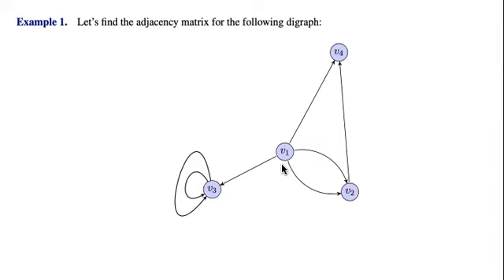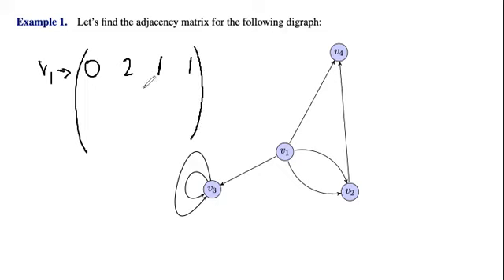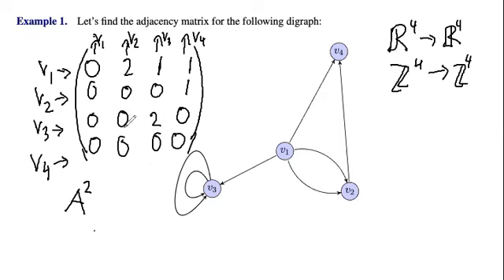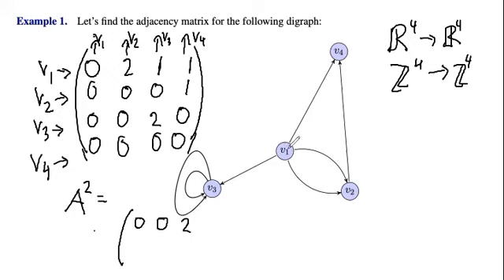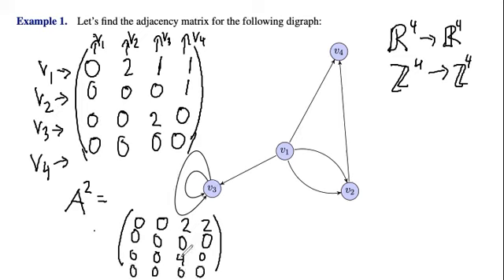Building an Adjacency Matrix